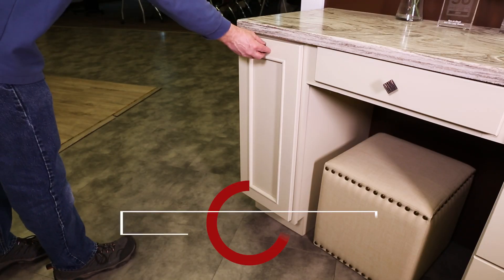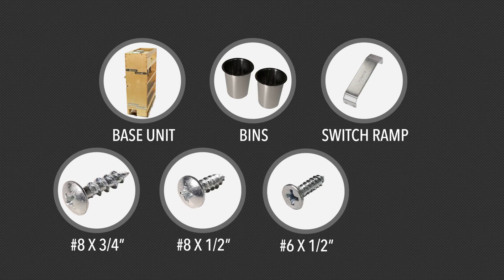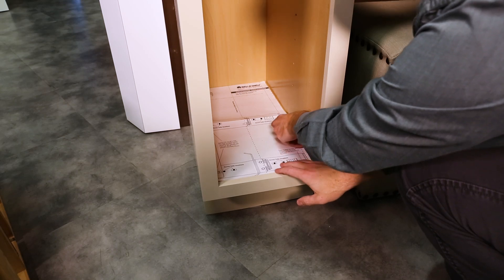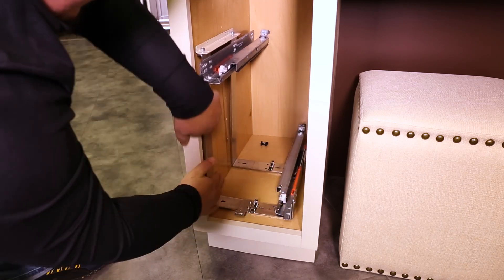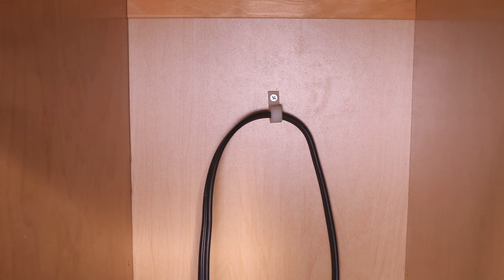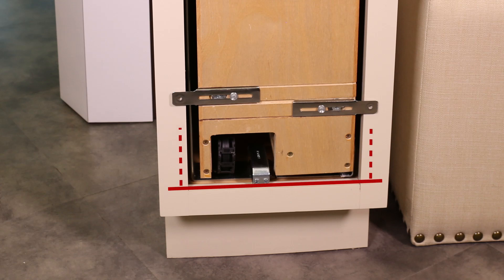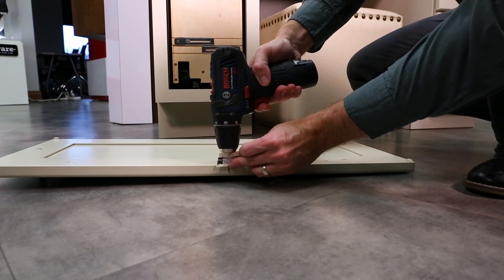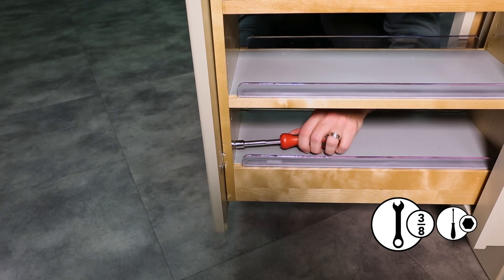445VB Vanity Outlet Grooming Organizer | Install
Step by step instructions on how to install the Vanity Outlet Grooming Organizer in a Face Frame Cabinet.